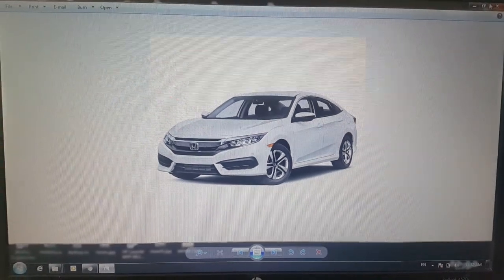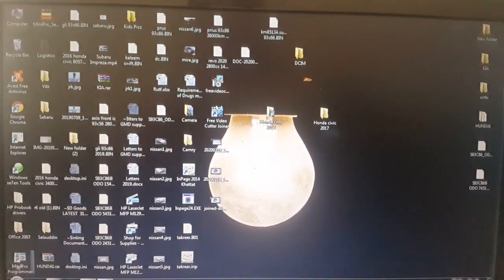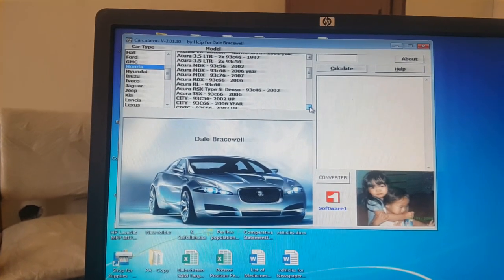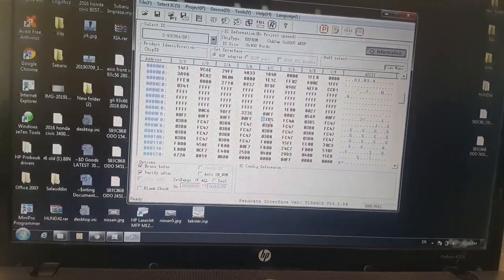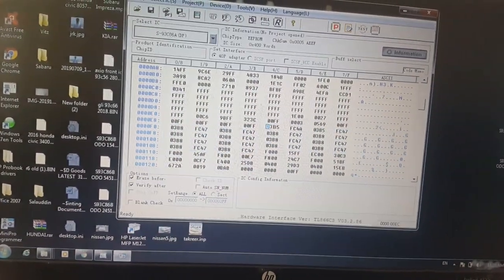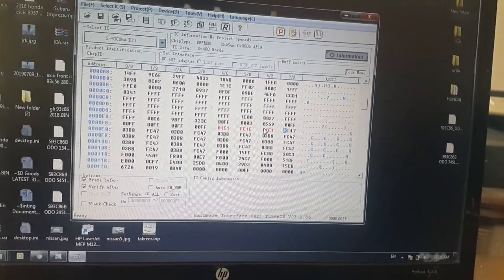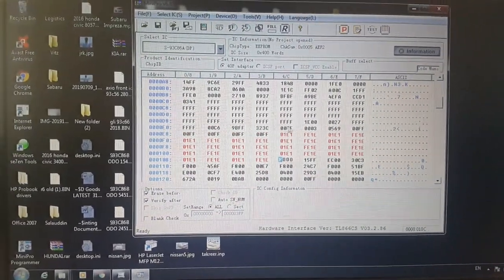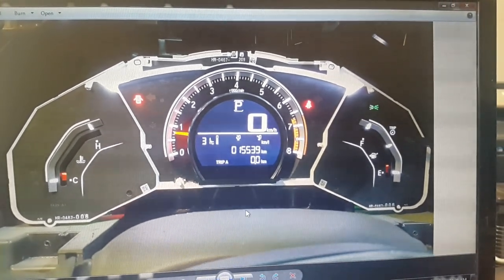Mileage correction of Honda Civic 2016 Odometer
for more videos and also buy Best tools for Adjust mileage, Diagnostics tools and Key programming

 Pro mileage Calculator at home
My Website in which u can watch all my videos Just Click on it
how to correct Honda Civic 2016 Odometer,
Mileage Correction of Honda Civic 2016, Honda Civic 2017, Honda Civic 2018 odometer dash mileage by MINIPRO TL866, using Calculator at home,
Reverse Toyota odometer,
Backward Honda Odometer,
Toyota Odometer rollback,
Honda Odometer rollback,
Suzuki odometer rollback,